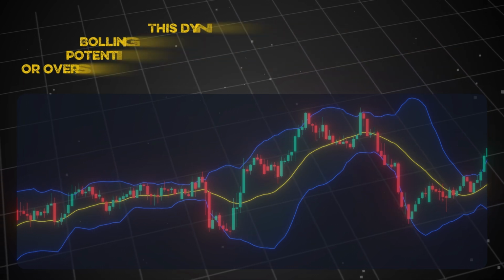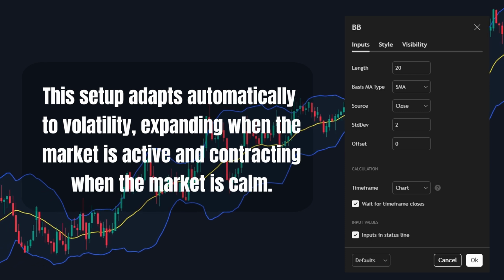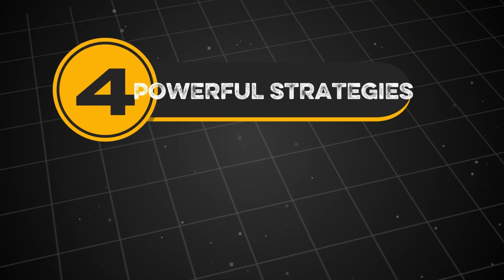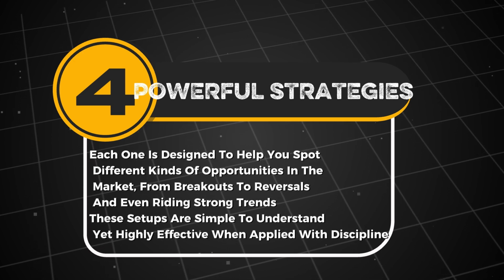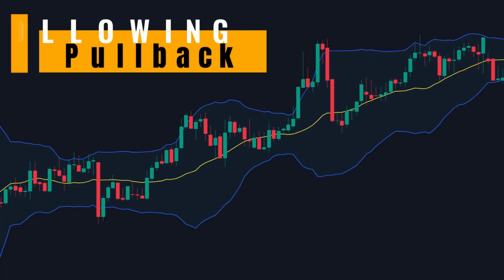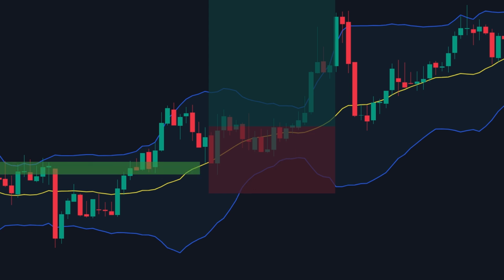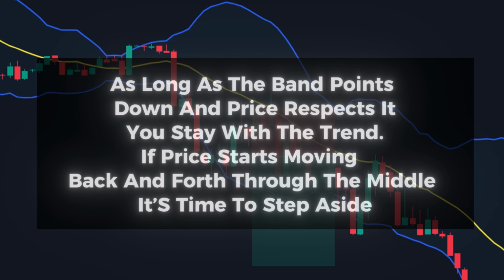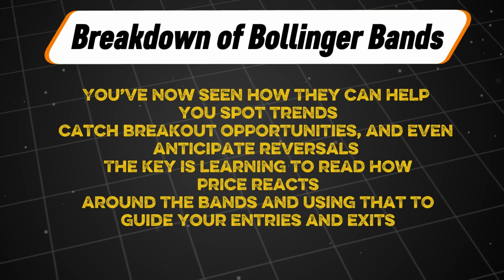How to Trade with the Bollinger Bands Indicator!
Learn how to trade with the Bollinger Bands indicator using four powerful strategies that work across Forex, stocks, and crypto. In this video, you’ll discover:

✅ Bollinger Bands Reversal Strategy – Identify when price is likely to reverse after extreme moves.
✅ Bollinger Bands Breakout Strategy – Catch strong momentum when volatility expands.
✅ Bollinger Bands Uptrend Pullback – Enter trades with precision during bullish trends.
✅ Bollinger Bands Downtrend Pullback – Take advantage of bearish momentum with smart entries.

The Bollinger Bands indicator is one of the most reliable tools in technical analysis, helping traders spot volatility, breakout opportunities, and potential reversal zones. By learning these Bollinger Bands strategies, you’ll gain an edge and improve your overall trading results